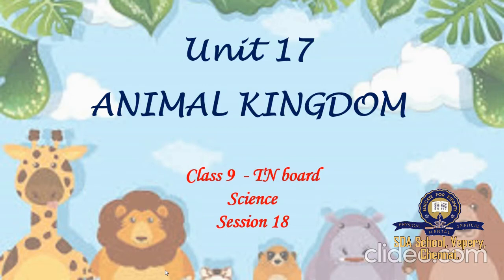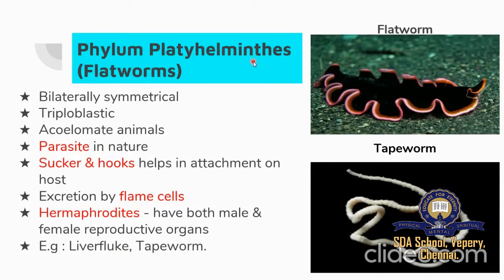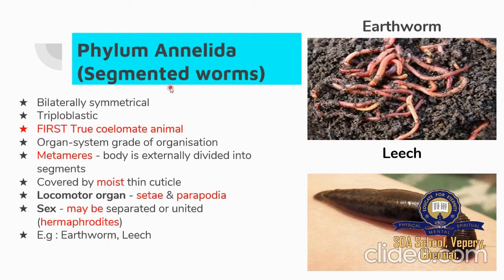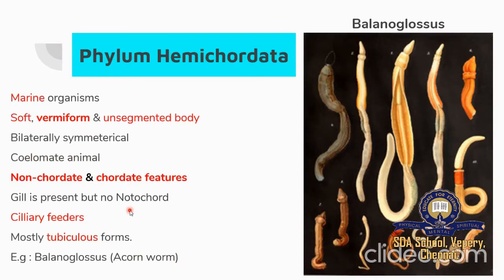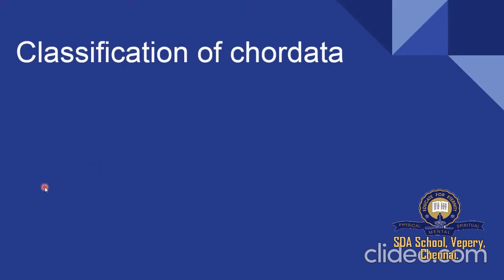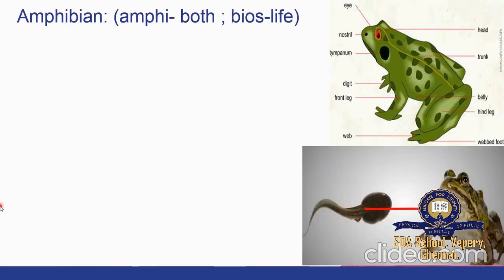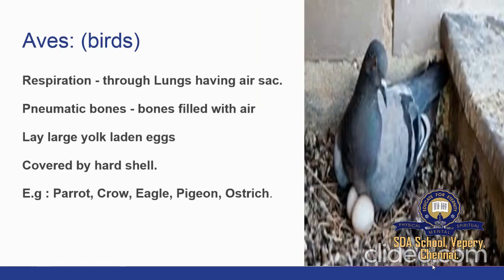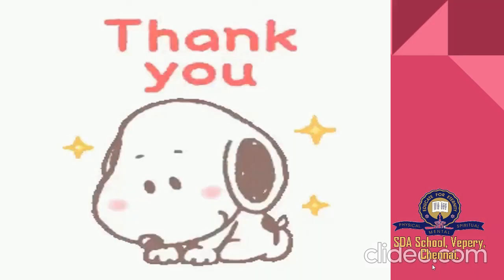Class 9/TNB/Science/Unit 17/Session 18